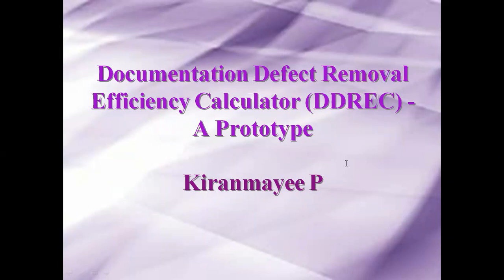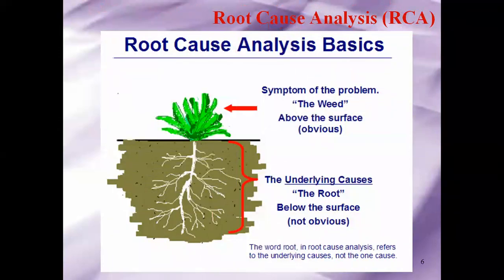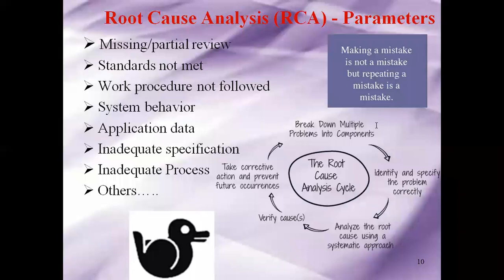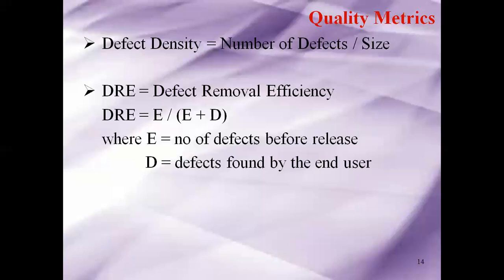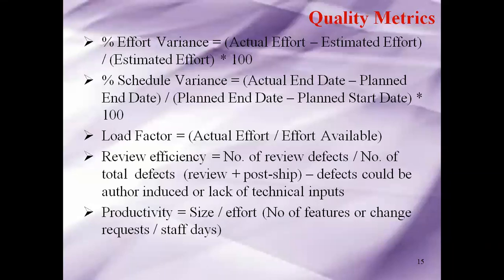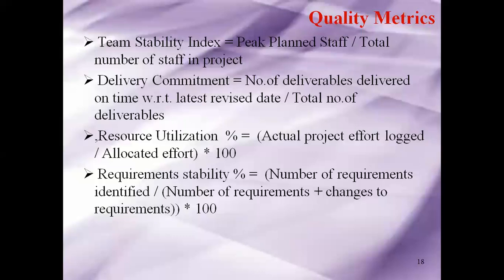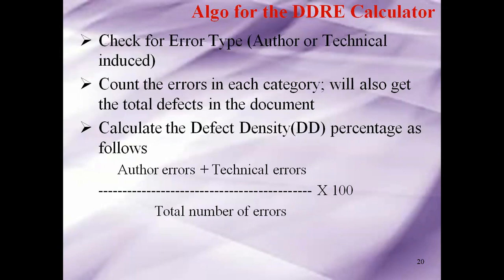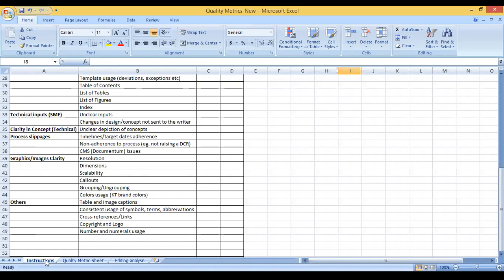Documentation Defect Removal Efficiency Calculator | Kiranmayee P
Summary:

Documentation defects are ever present even after careful planning, preparation, and implementation of the writing cycle.

This webinar will highlight major types and classification of defects, analysis of these defects (at Phase exit) and collection of metrics for further assessment.

It further demonstrates a prototype using an Excel worksheet to calculate the Defect Removal Efficiency percentage (DRE %), Defect Density (Author-induced, Technical-induced), Productivity percentage, Quality improvement (on pre and post deliverables) percentage and a few other quality metrics.